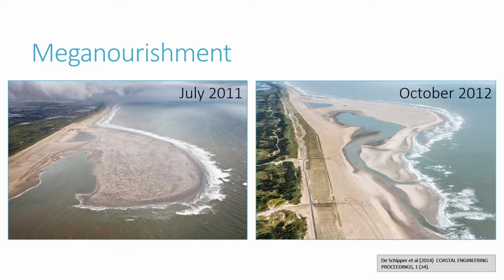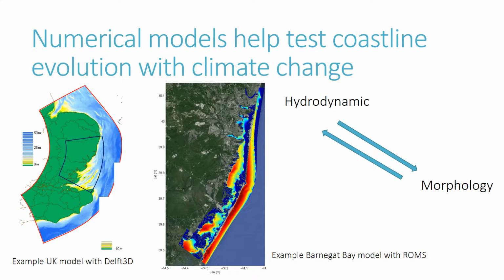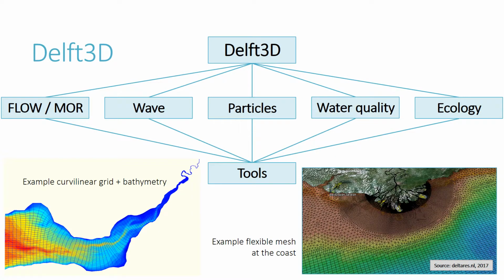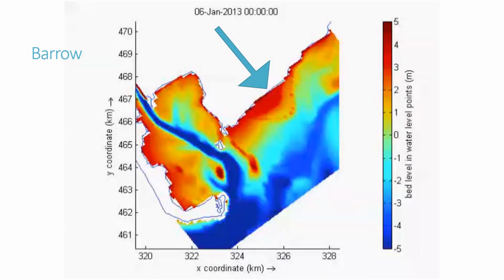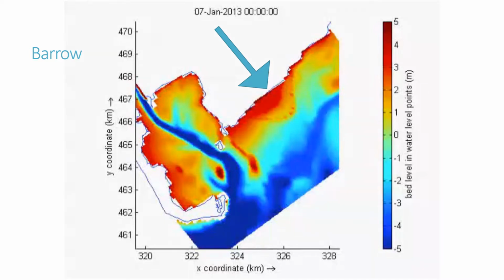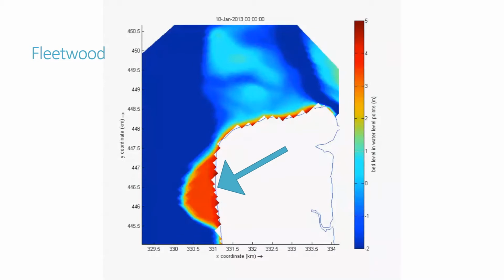Models for coastal resilience and decision support - Delft3D